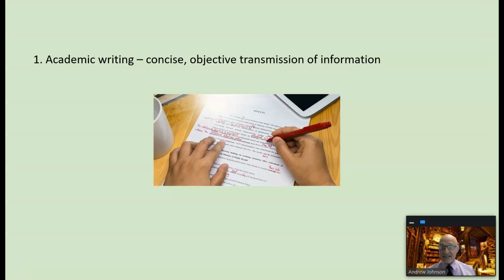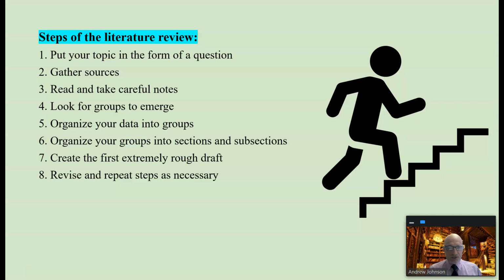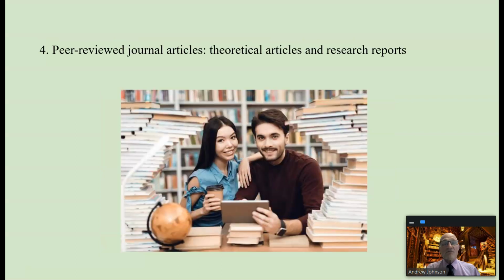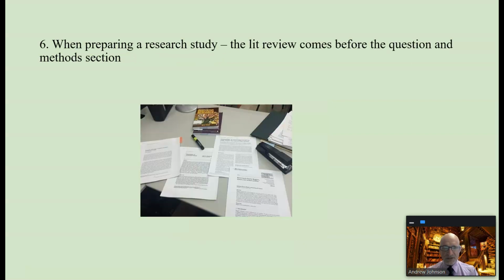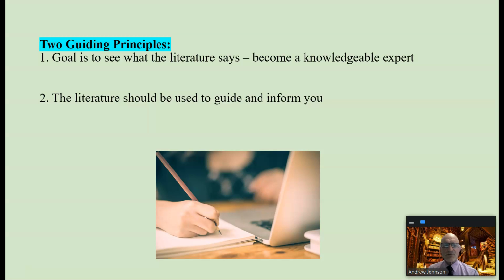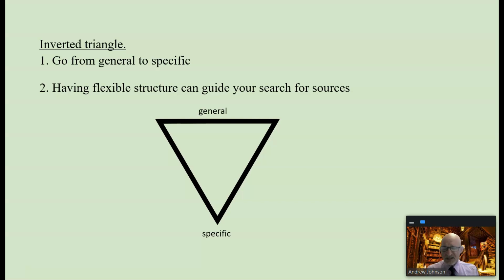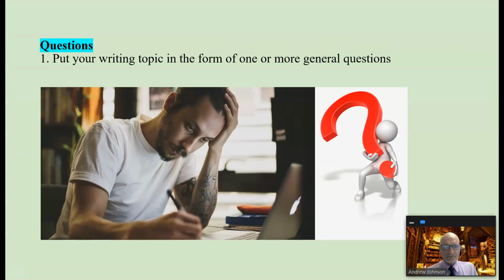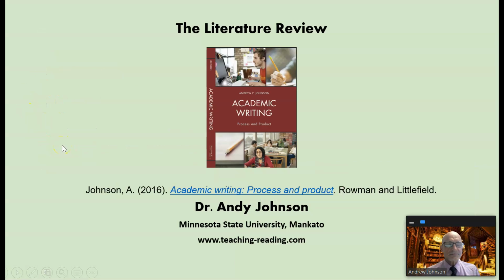The Literature Review: Process and Product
This video described the process used to write a review of the literature.  If you follow the steps, writing a literature review is easy.  Dr. Andy Johnson.